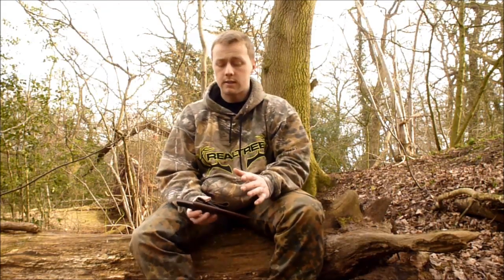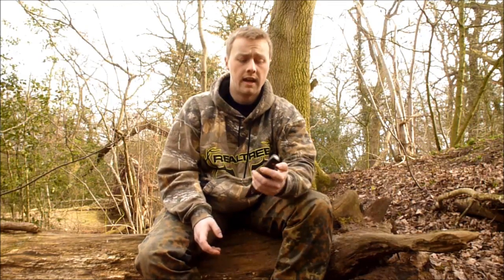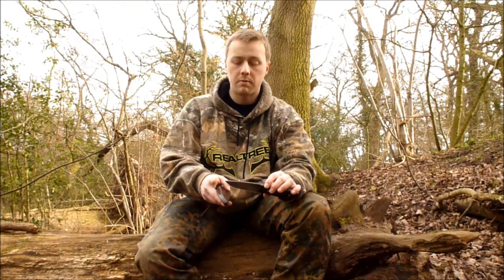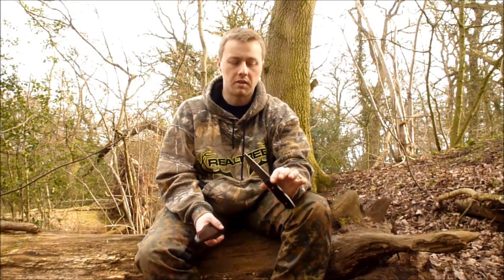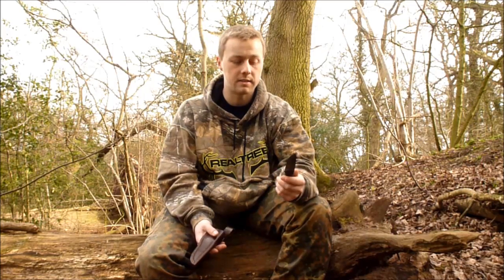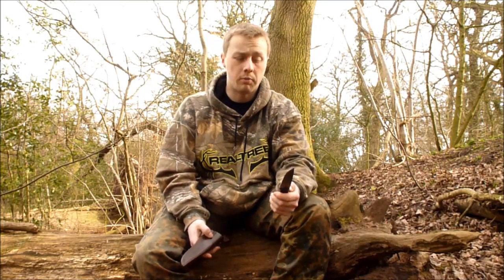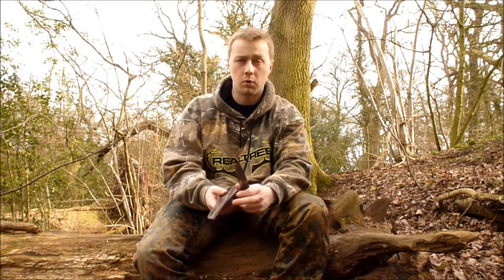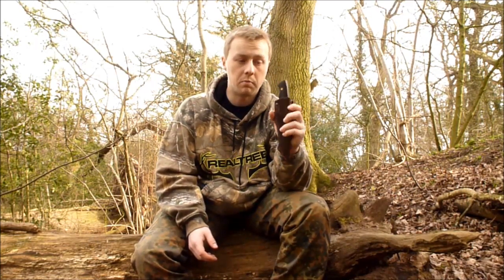Enzo trapper 95 (O1 tool steel) thoughts a year on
A few thoughts on one of my favourite knives